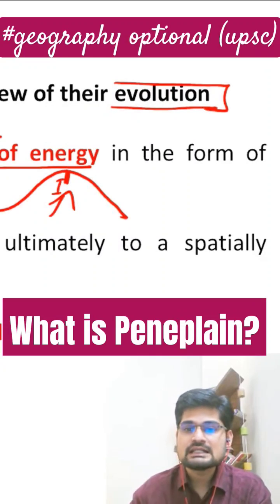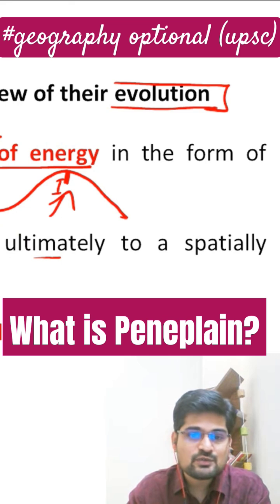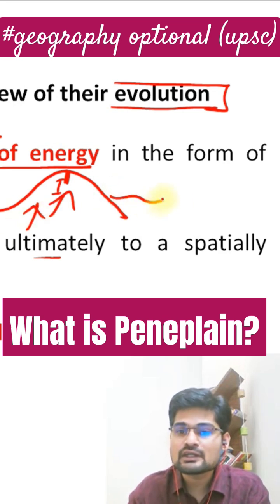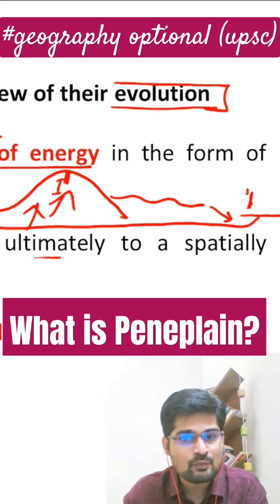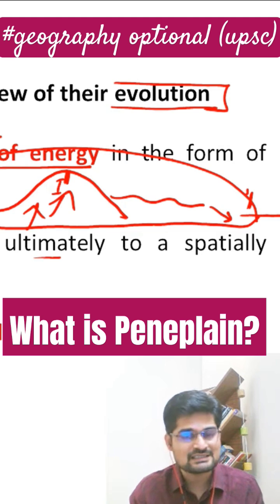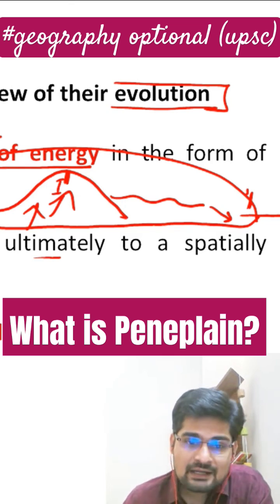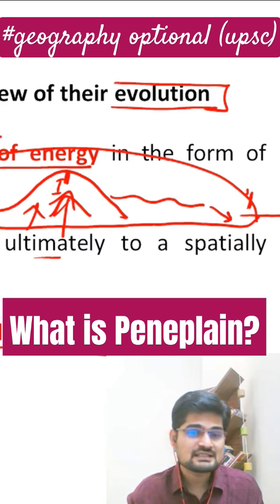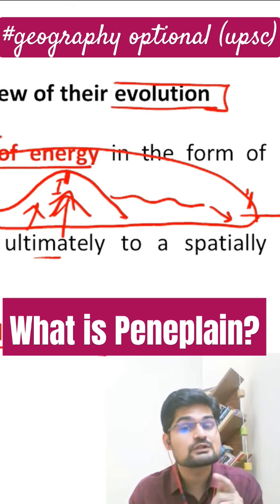What is Peneplain- Peneplanation- upsc mains 2023